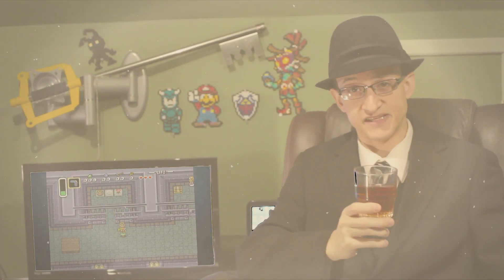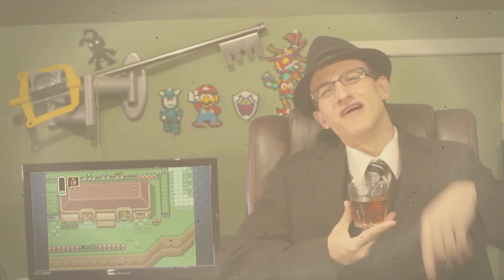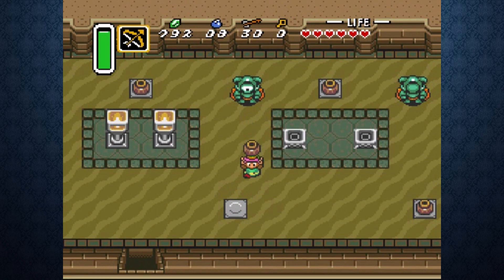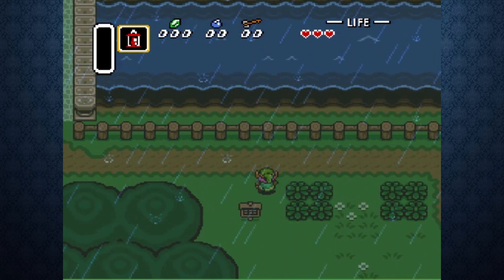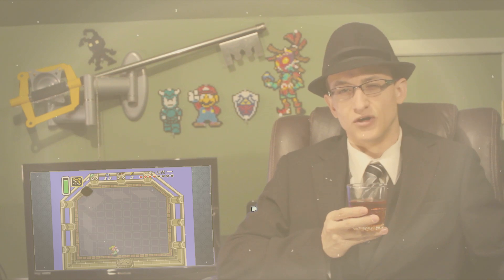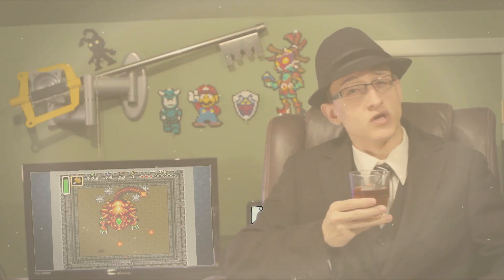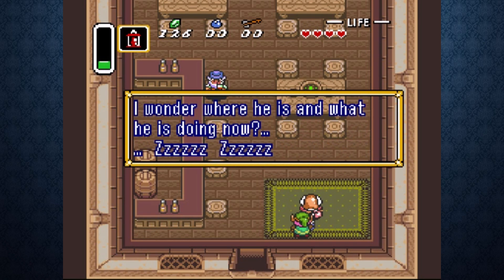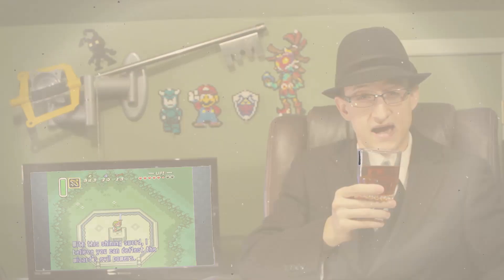Zelda: A Link to the Past Review - Classy Classics - Badman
Badman is taking a look at the old school retro classic The Legend Of Zelda: A Link to The Past for then Super Nintendo (SNES). What exactly makes ALTTP stand out as a classic? Find out today as Link slays Ganon and saves princess Zelda.

Developer: Nintendo

Extra Info on The Legend of Zelda: ALTTP by Nintendo

The Legend of Zelda: A Link to the Past, known as Zelda no Densetsu: Kamigami no Triforce (ゼルダの伝説 神々のトライフォース Zeruda no Densetsu: Kamigami no Toraifōsu?, lit. "The Legend of Zelda: The Triforce of the Gods") in Japan, is a 2D action-adventure video game developed and published by Nintendo for the Super Nintendo Entertainment System video game console. It is the third installment in The Legend of Zelda series and was released in 1991 in Japan and 1992 in North America and Europe. Shigeru Miyamoto and his team were solely responsible for this game's development.

The plot of A Link to the Past focuses on Link as he travels on a journey to save Hyrule, defeat Ganon and rescue the seven descendants of the Sages. A Link to the Past uses a 3/4 top-down perspective similar to that of the original The Legend of Zelda, dropping the side scrolling elements of Zelda II: The Adventure of Link. A Link to the Past introduced elements to the series that are still commonplace today, such as the concept of an alternate or parallel world, the Master Sword and other new weapons and items.

Released to critical and commercial success, A Link to the Past was a landmark title for Nintendo and is widely considered today to be one of the greatest video games of all time. A Link to the Past has sold over 4 million units world wide and has been ported to both the Game Boy Advance (with slight changes) and the Virtual Console for the Wii and Wii U. These ports were very popular and contributed to the overall success of the game.

A successor to the game, titled The Legend of Zelda: A Link Between Worlds, was released for the Nintendo 3DS in November 2013.

Think this Video Game Video was awesome and funny! Well Check out some of these other awesome videos of mine!

Credits:
Camera work done by: My good friend Ryan and Bobby Sproat